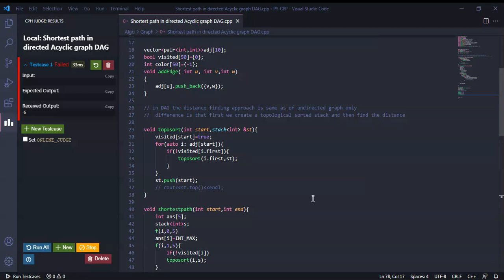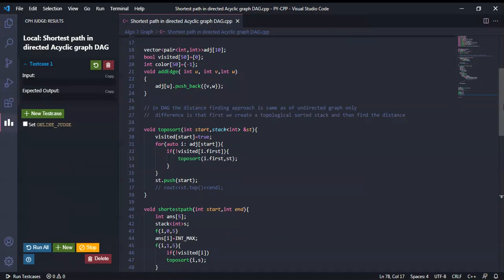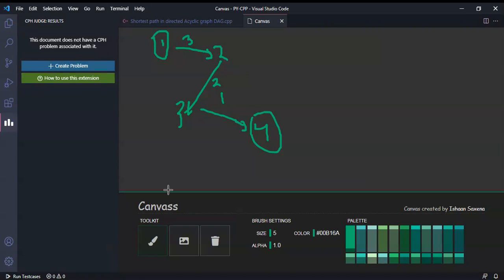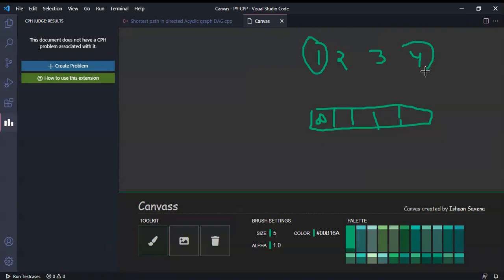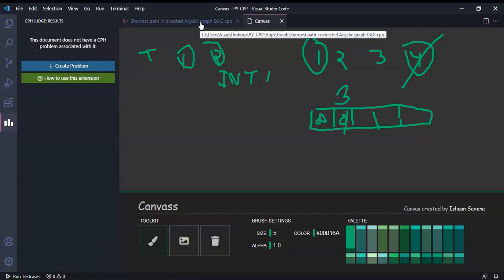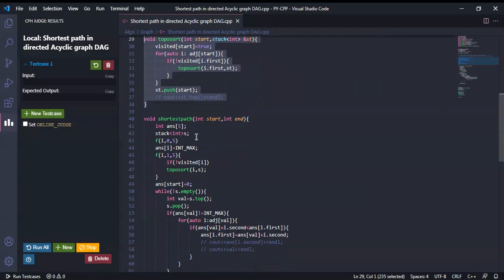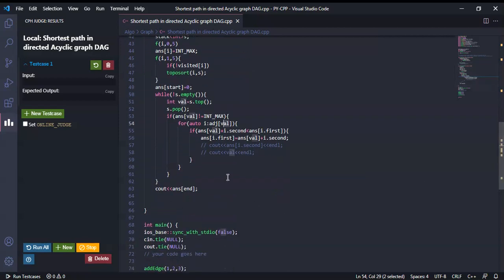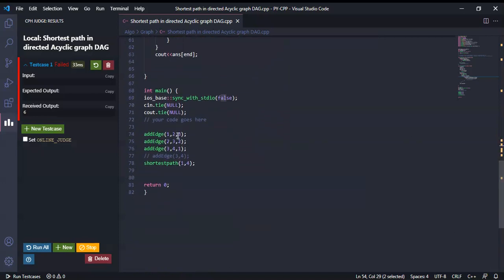Shortest Path in directed acyclic Graph DAG